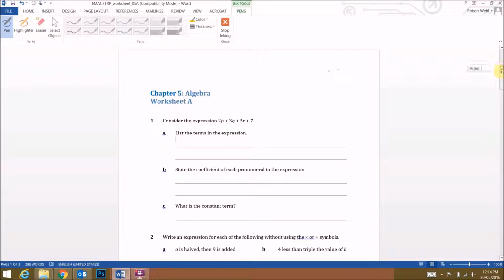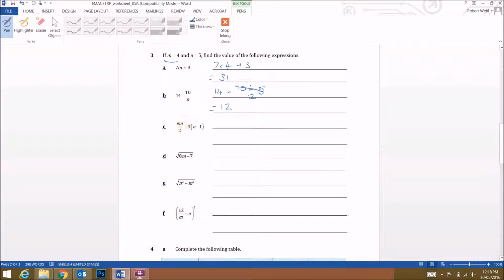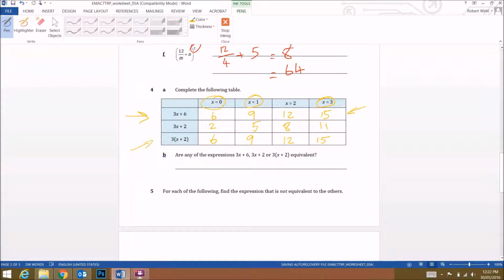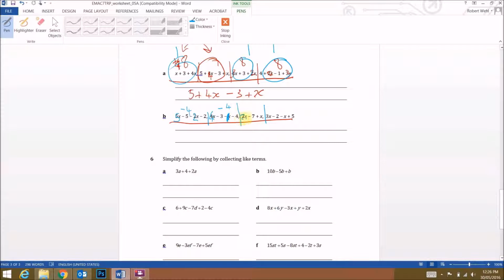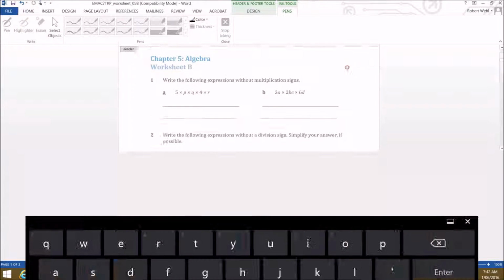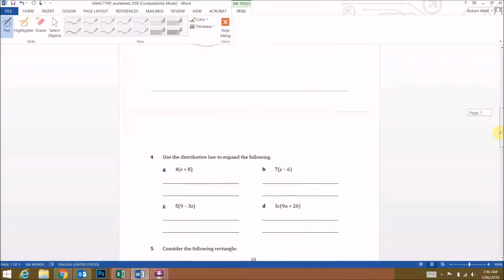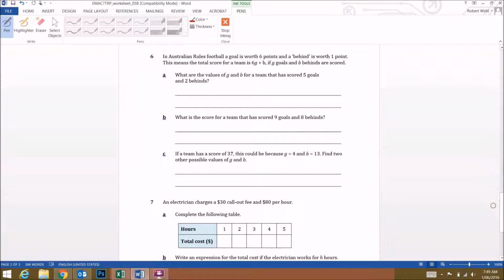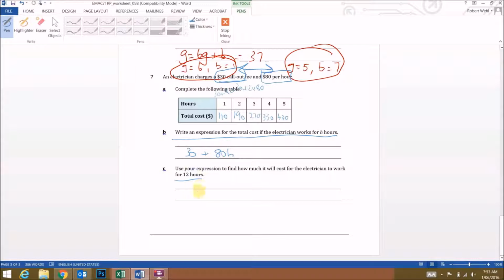Worksheet A & B Tutorial